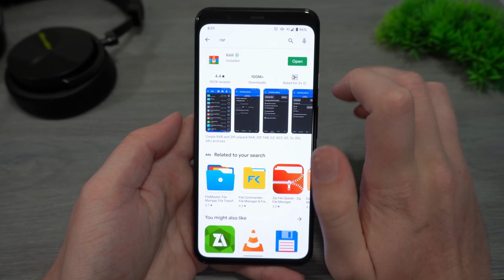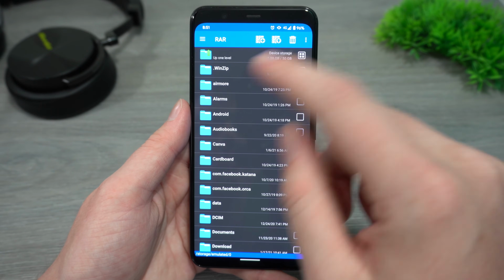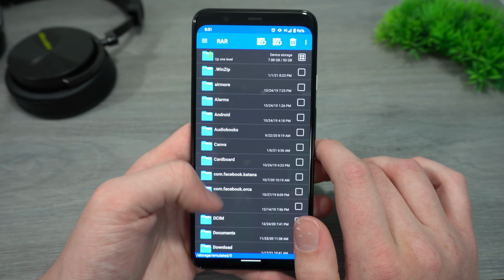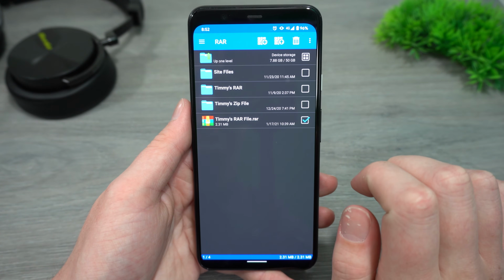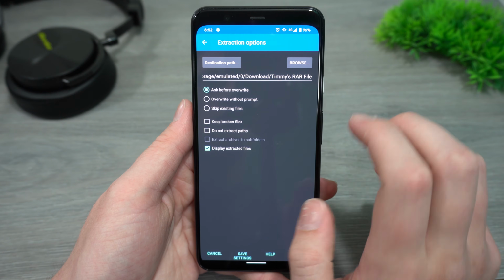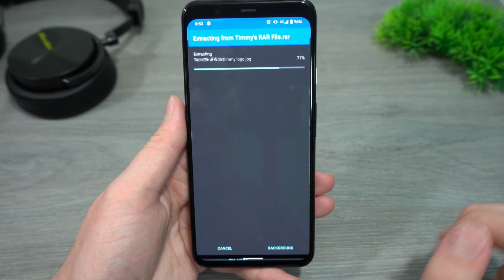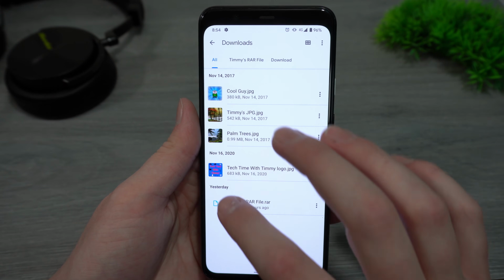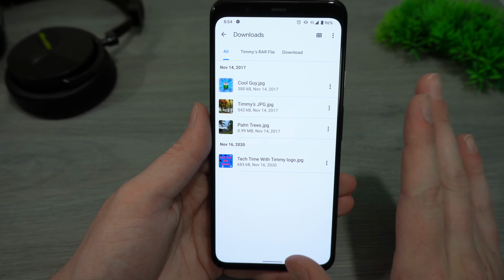How To Open Rar Files On Android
In this video, Timmy shows you how to open a RAR file on Android and get the files out of it, so if you have a RAR file on your Android phone or tablet that you want to open, this is the video for you.

RAR files are cool files that can store multiple other files inside them similar to zip files. But if you have one on your phone, you might not know how to actually get the files out of it. Fortunately, there's a free app you can install on any Android device that can open a RAR file in just a few taps.

If you actually have a zip file and not a RAR file that you want to open on your Android phone or tablet, just follow the steps in this video: